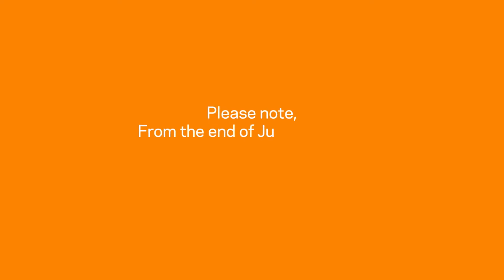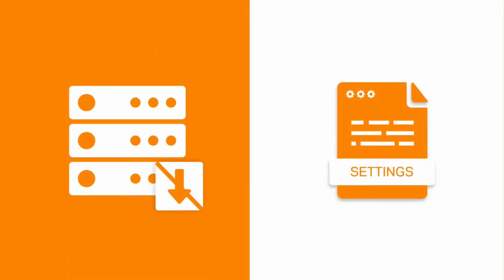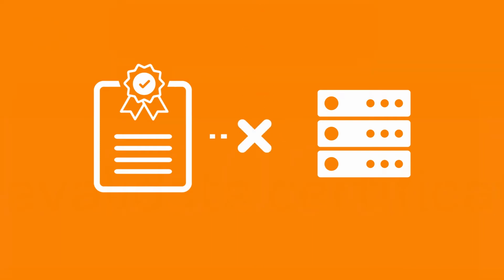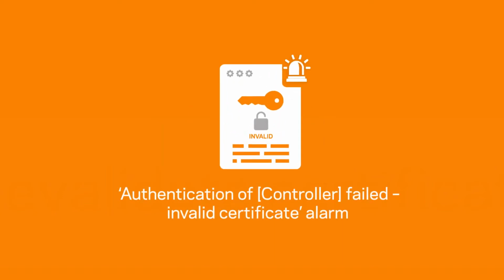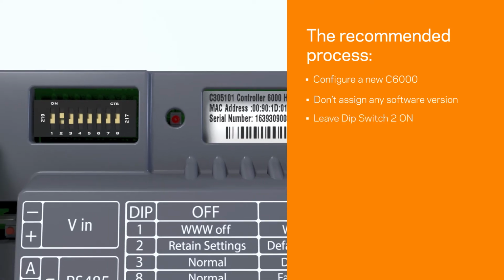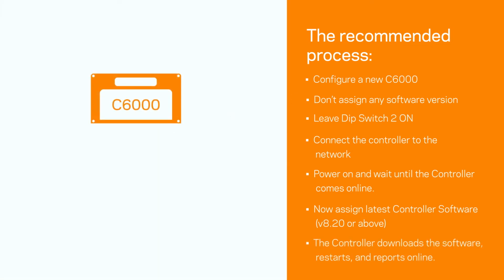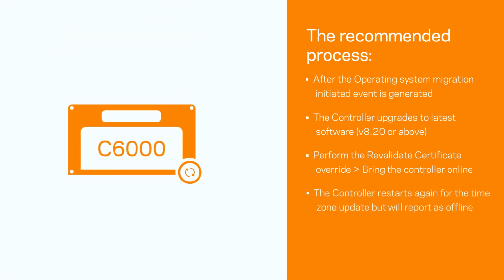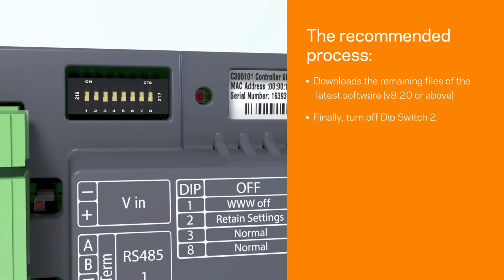Upgrading Factory Controller - Part 2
This series features the recommended process on how to upgrade factory controllers to the latest software. In this video, we’ll explain how to upgrade a WinCE factory controller to the latest version, using BootP.